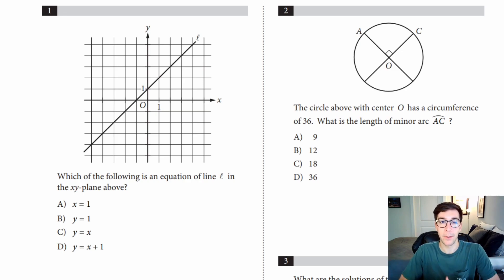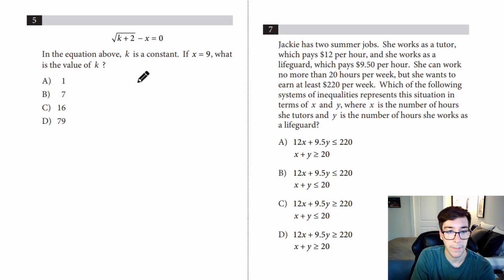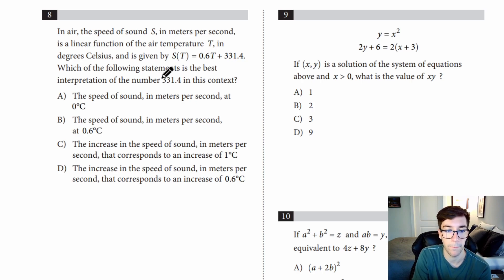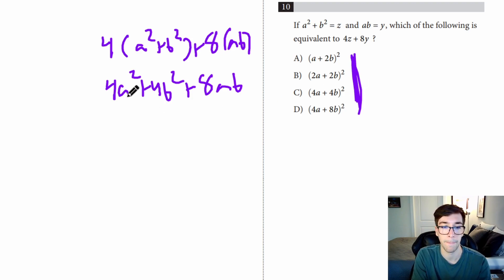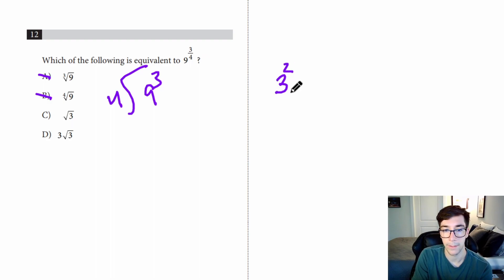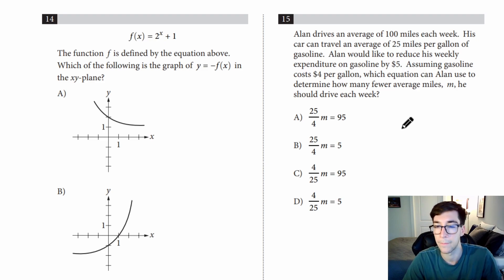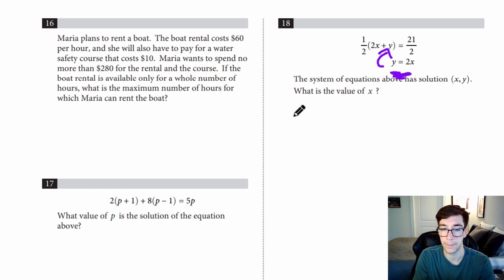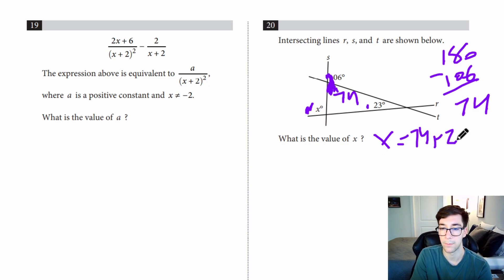Sat Practice Test 5 Math No Calculator No Fluff Walkthrough! (2021)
In this video I go through the SAT practice test 5 math no calculator section.